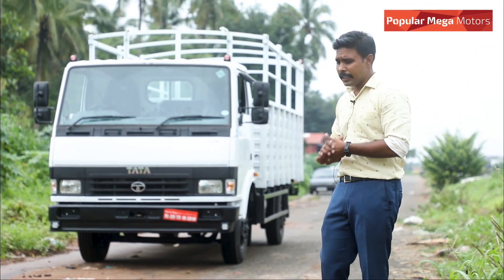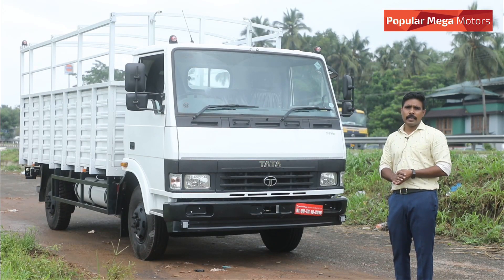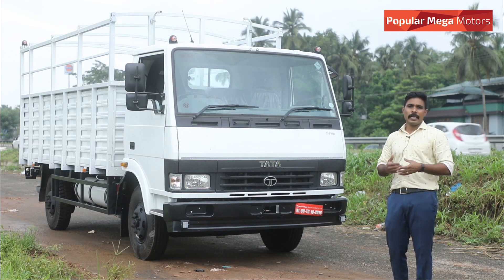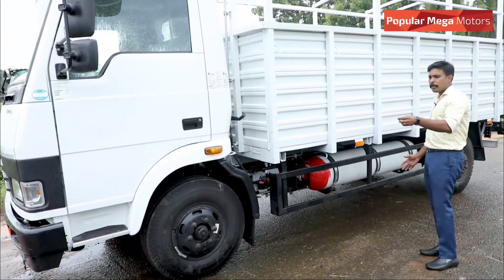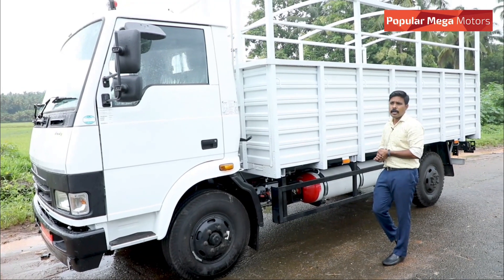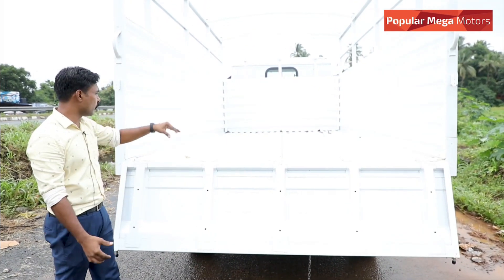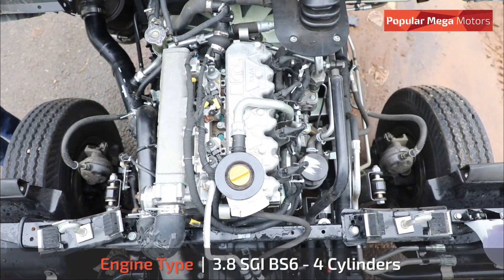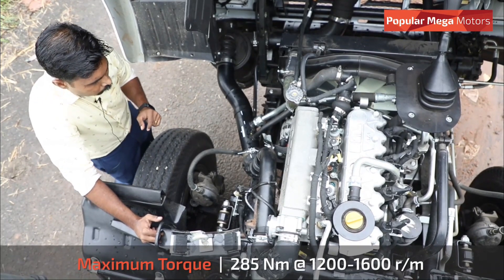709g Review....will upload shortly.......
Popular Mega Motors (India) Private Limited
Authorised Dealer for Tata Motors Commercial Vehicles - Kerala and Tamilnadu (India)
Popular Mega Motors India Private Limited is part of  Kuttukaran Group